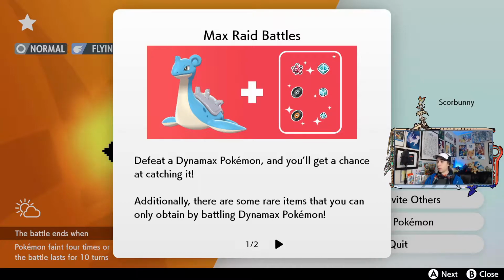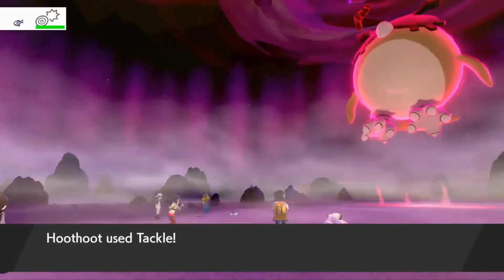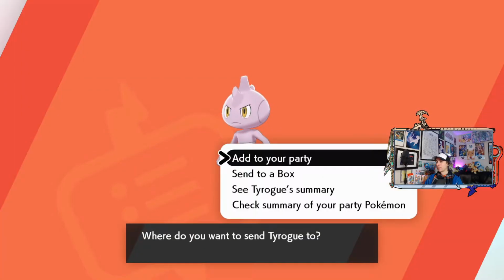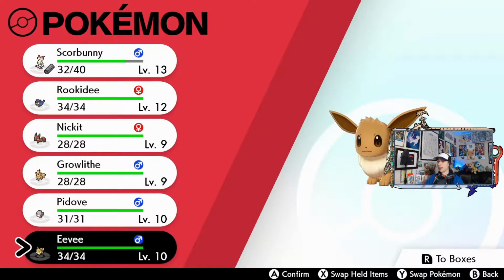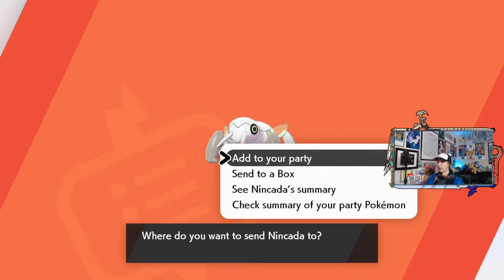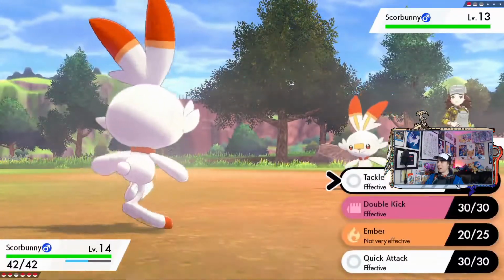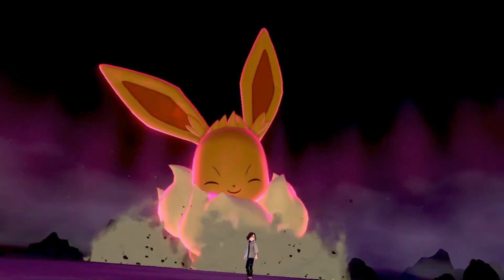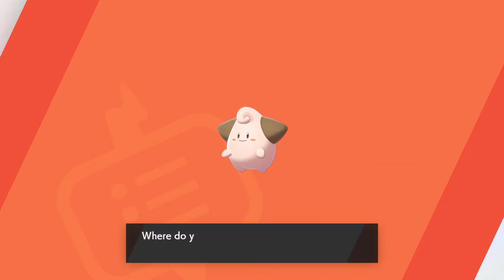MAXIMUM FLOOF - Part 10 -🛡️Pokémon Shield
It doesn't get much floofier